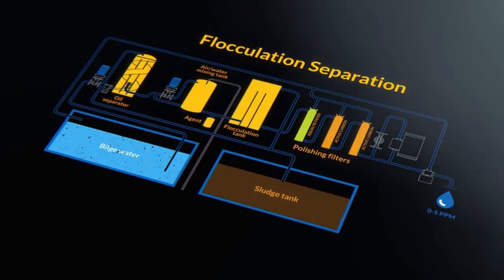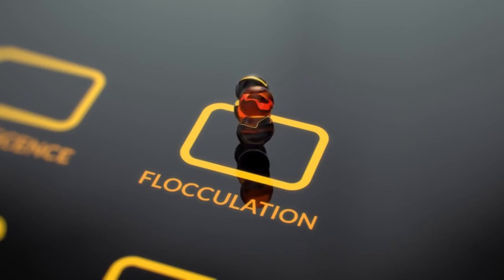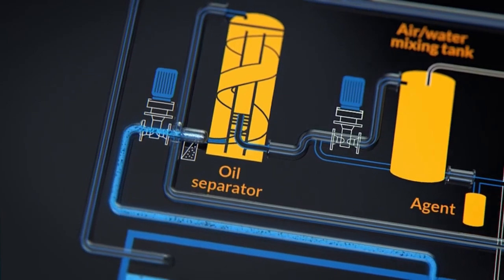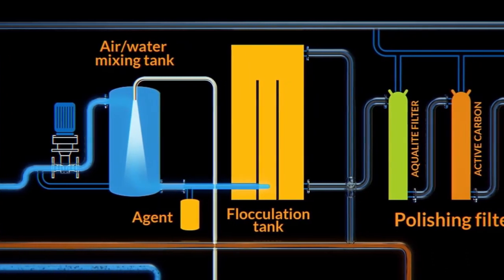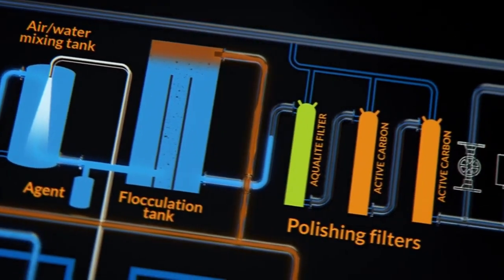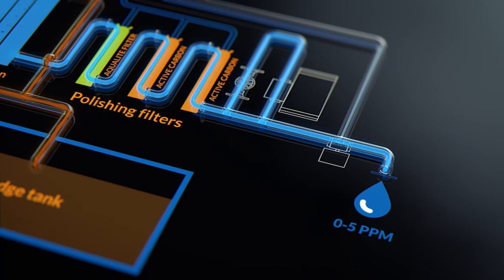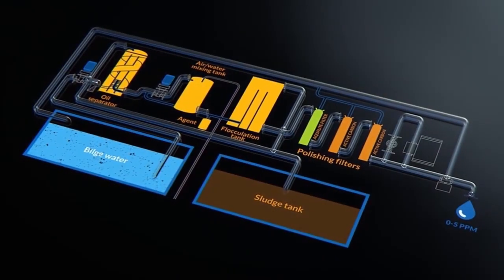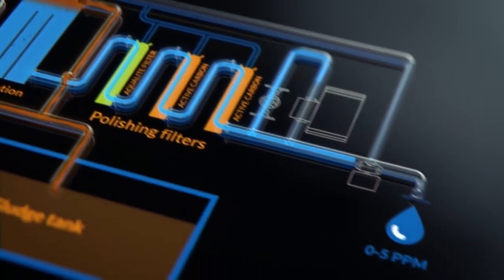Bilge Water Separator - FLOCCULATION Type Separator